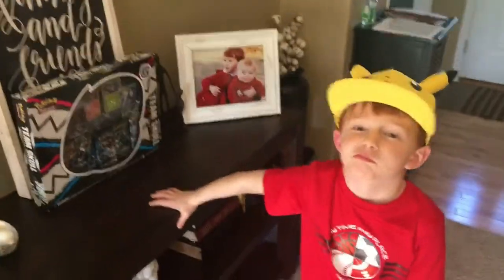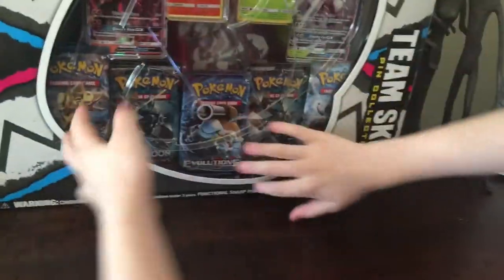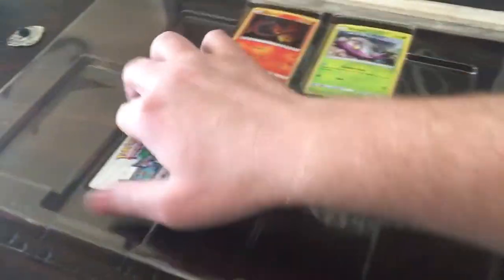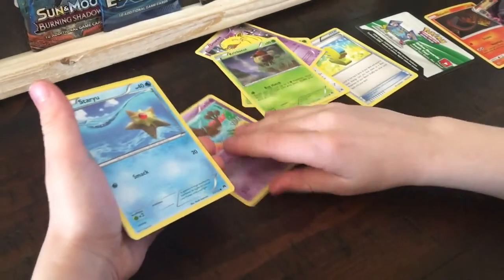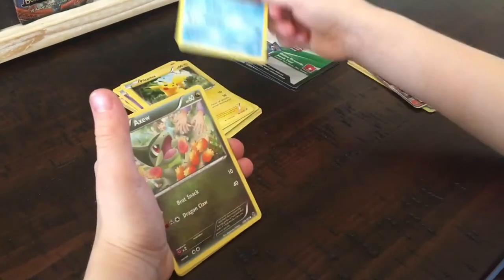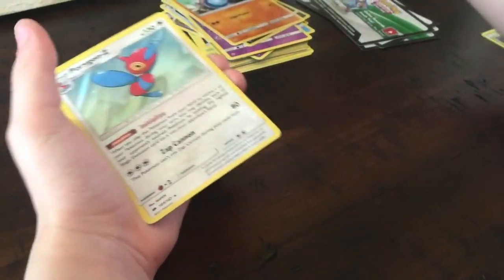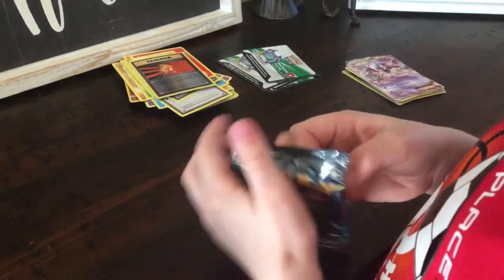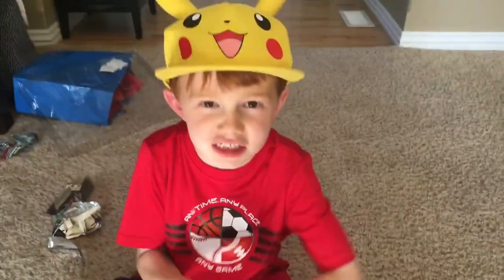Pokemon Team Skull Pin Collection Box of Cards Opened + Winner Announced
Today we announce the winner of the codes from the video two weeks ago!  We also open an awesome Team Skull Pin Collection Box and get some great pulls!  Find out what all the fun is about!

“Tell Us What Is Up” in the comments below!